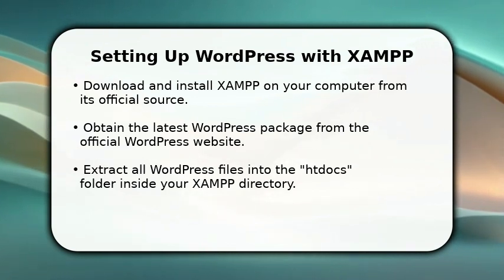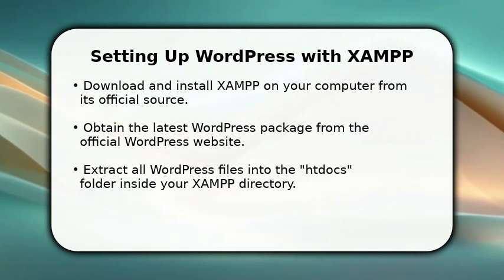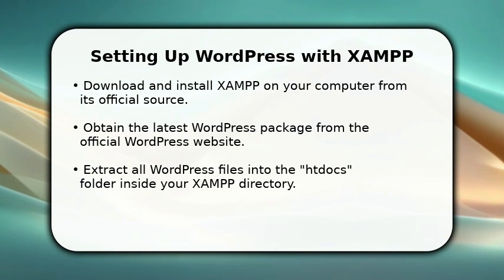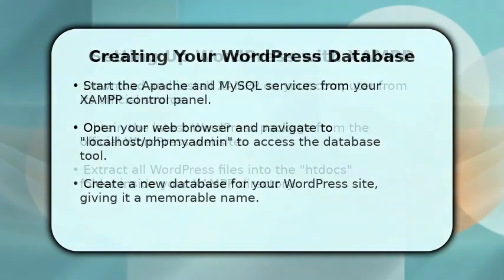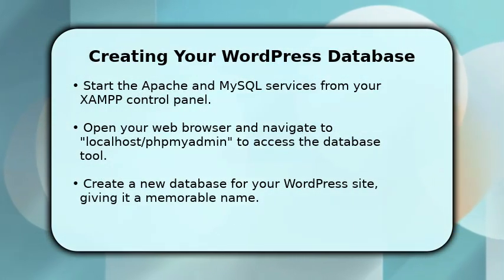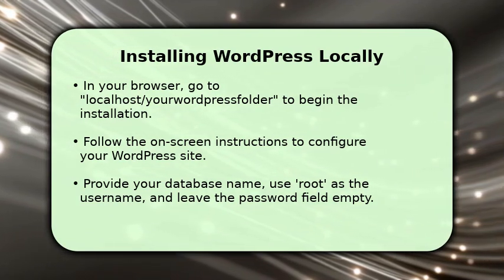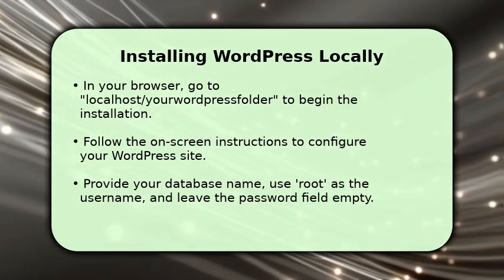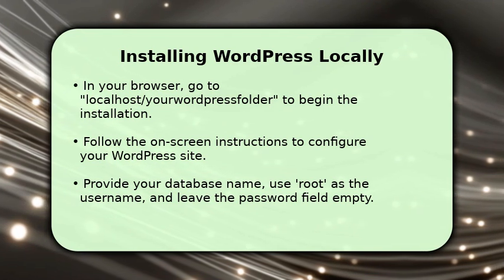How to Login WordPress using XAMPP 2025 (Only Way)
▸ (x) Learn how to set up and login to your WordPress website using XAMPP in 2025. This tutorial covers the easiest way to get started with WordPress on a local server. By following these steps, you can access your WordPress dashboard and start customizing your site.